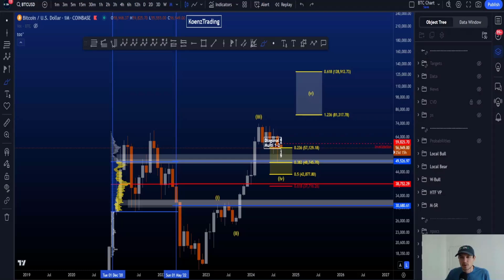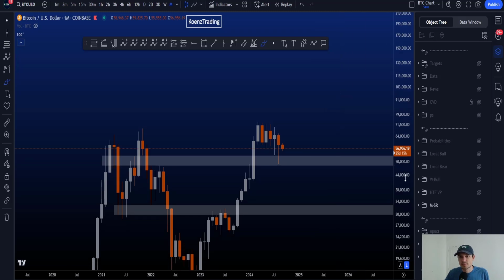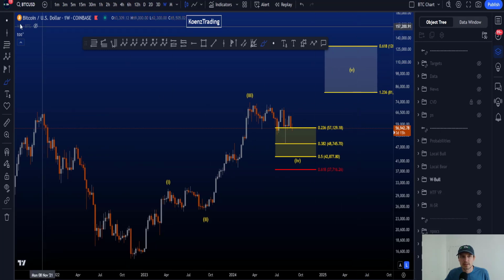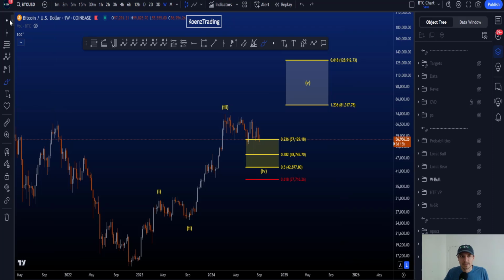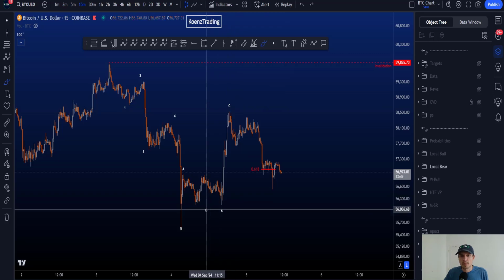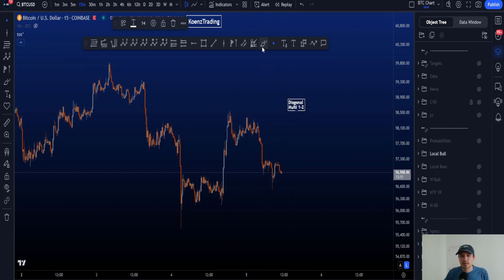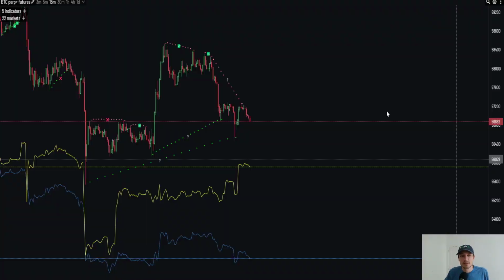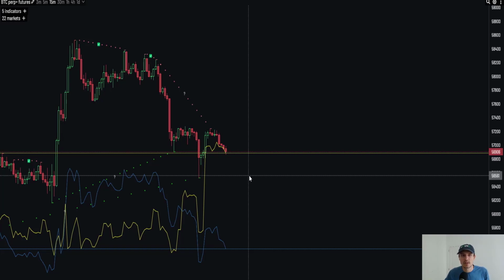What Bulls Do Not Want To See (Or 30k Is A Reality) | Bitcoin Elliott Wave Analysis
🔶Main Trading Platform = Blofin - $5000 in bonuses + $10.000 Deposit & Trade Bonus
🔸Make sure to always do your own research as well. See the Exchanges-info in Discord for more information. Thank you in advance!

▶ TIMESTAMPS
0:00 Monthly S/R (same)
1:12 Weekly Volume Profile (update)
2:24 Weekly Bullish Scenario (update)
4:12 15m Bearish Scenario (update)
5:04 15m Bullish Scenario (update)
7:35 CVD Divergences (update)
8:17 News
8:36 Probabilities